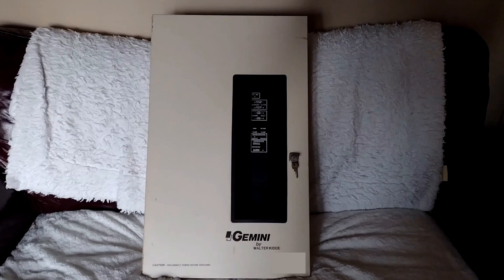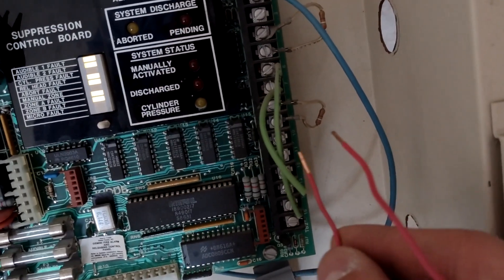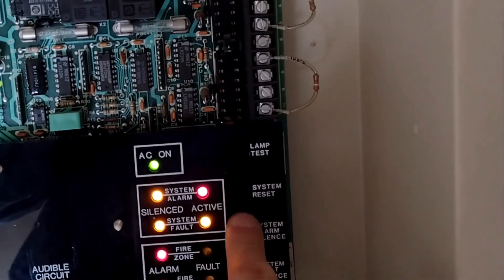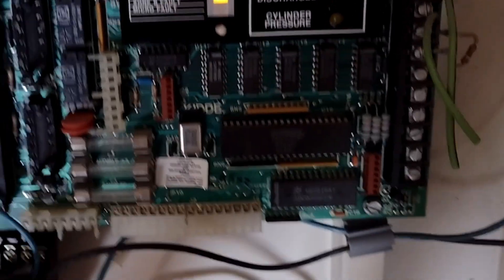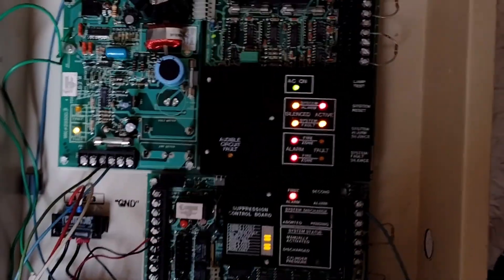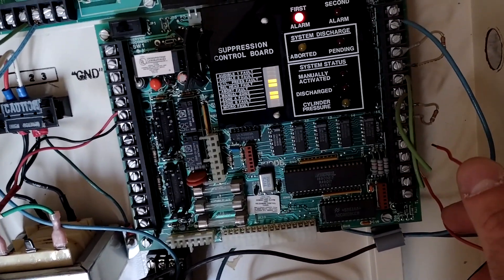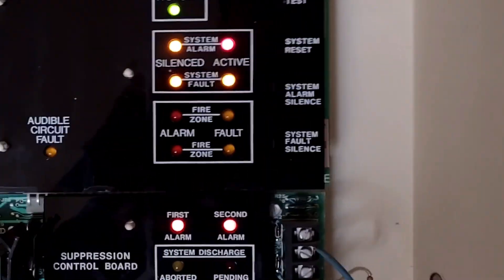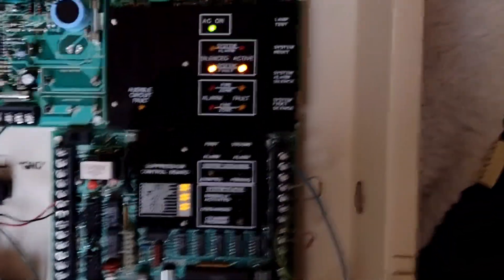Kidde Gemini fire alarm / suppression panel - Short demonstration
Here's a short demonstration of the most recent addition to my collection of fire control panels, an old Kidde Gemini. Interestingly, this conventional panel can function as both a fire alarm control panel and an agent releasing panel - at the same time!

The base Kidde Gemini has a 2.75 or 4.00 amp power supply board, and a common control board with two zones. Up to three additional two-zone detection boards can be installed, for a maximum total of eight zones. Alternatively, a suppression control board can be added to transform the panel into a releasing panel, and this is how mine is configured.

The suppression board features two zones of automatic detection, which by default are "cross-zoned", meaning both must be tripped to initiate a countdown. There are also circuits for instantaneous manual release, and for an abort switch which pauses the countdown while engaged.

When configured as a releasing panel, the two zones on the main control board still function as general fire alarm zones, and will not trigger any fire suppression functions. When I acquired this panel, both of the general alarm circuits were "dummy-loaded" with end-of-line resistors, as it was being used exclusively to control an old halon system. It would have reported to the main FACP via a relay or monitor module.

Additional accessories can be added to the boards themselves, including plug-in relays for Class A zone operation, a countdown display for the suppression board, and a voltmeter and ammeter for the power supply board.

Table of Contents:
0:00 - Overview
0:51 - Scenario 1 - General fire alarm
1:16 - Scenario 2 - First suppression alarm
2:17 - Scenario 3 - Second suppression alarm (worst case)